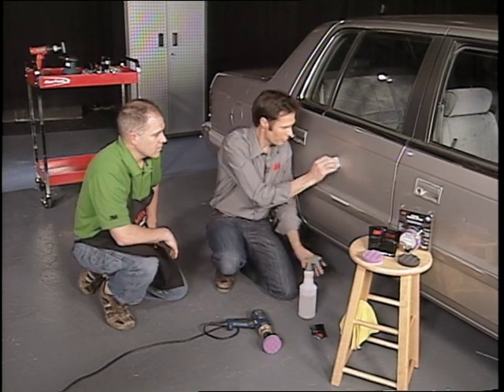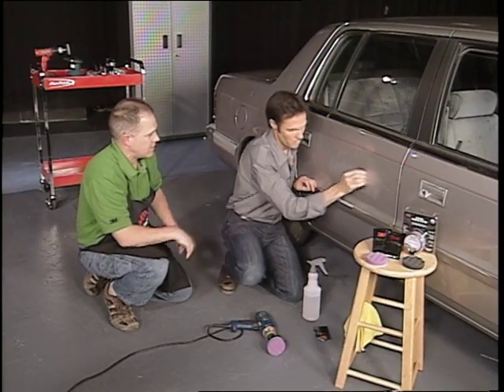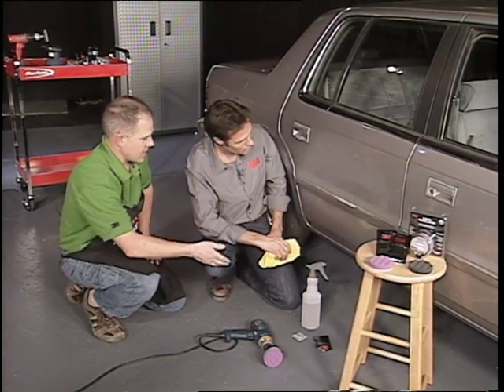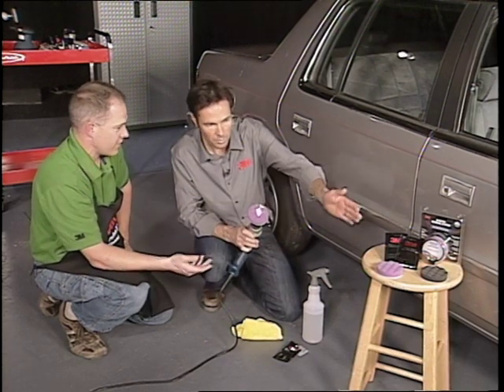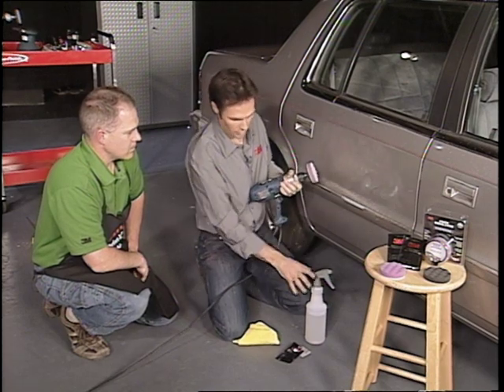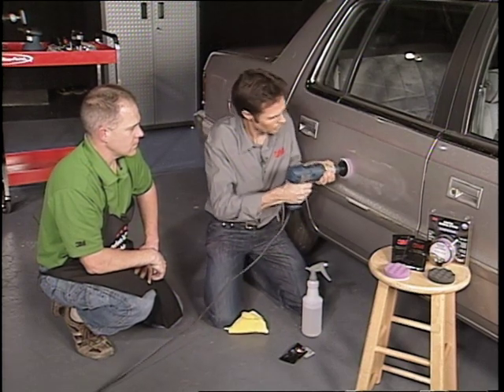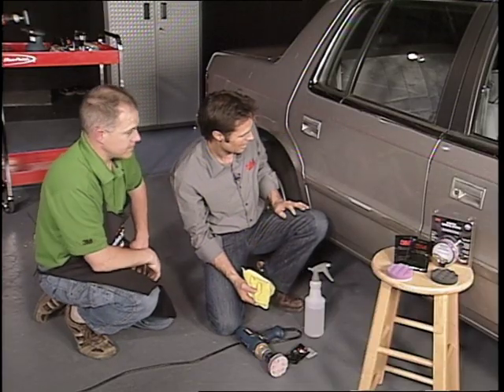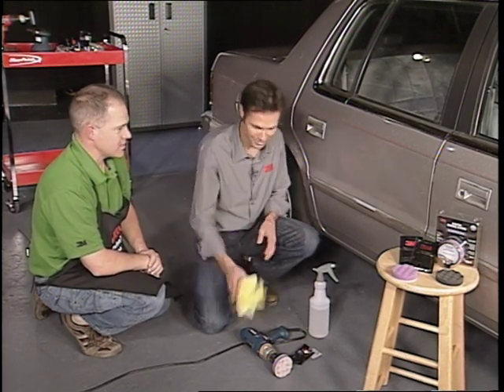Fixing scratches on your car is easy with the 3M Scratch Removal System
If you want to improve your car's appearance and save money, too, repairing simple scratches yourself is now an easy project that delivers great benefits.
   3M Car Care uses professional-grade products and processes to create a DIY kit that delivers high-quality results.
   The Scratch Removal System from 3M provides all of the products and step-by-step guidance needed to repair small scratches. It improves a vehicle's appearance by sanding, compounding and polishing the clear coat.  It is designed to remove defects to the clear coat, like fine scratches to the door handle, door panels o r the trunk. DIY expert Karl Champley shows how.
The 3M Car Care product line can be found at leading automotive aftermarket retailers